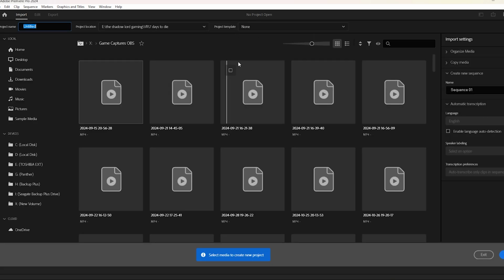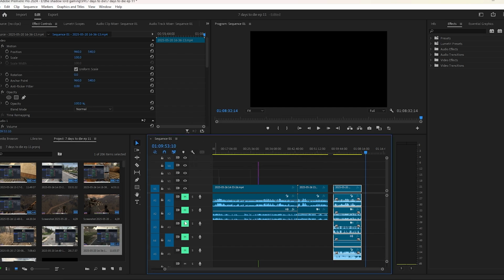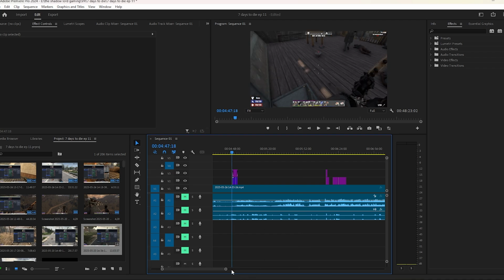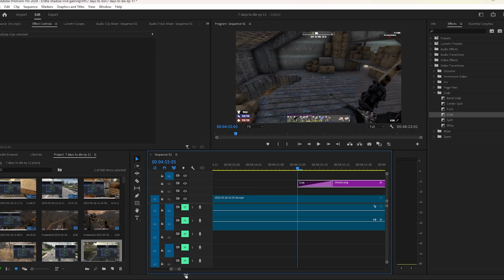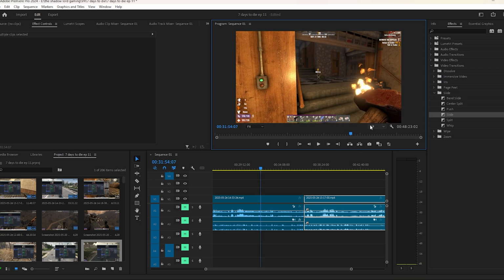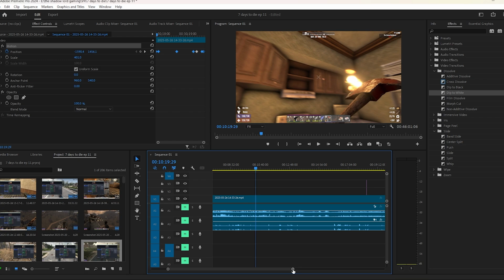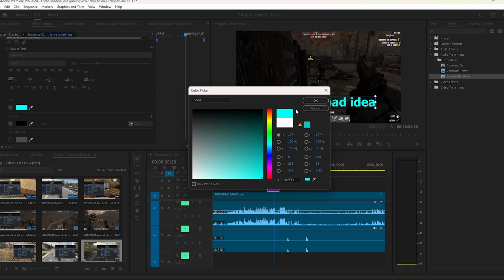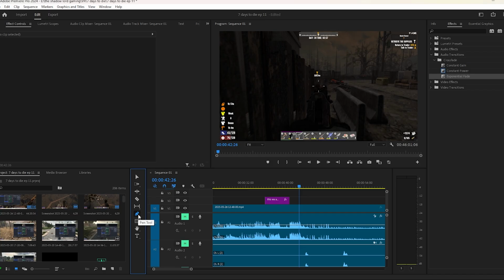Premiere Pro for Beginners – Learn the Basics Fast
These are the basics of Adobe to get you started faster.

Struggle with Adobe Premiere Pro let me help you.